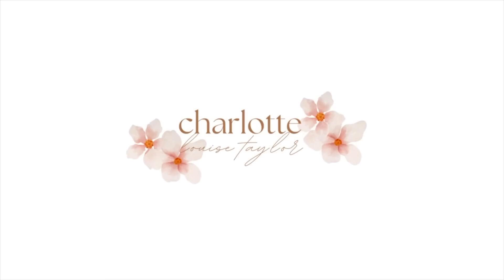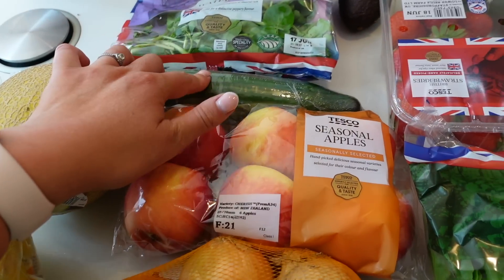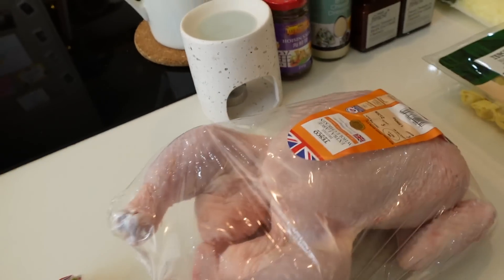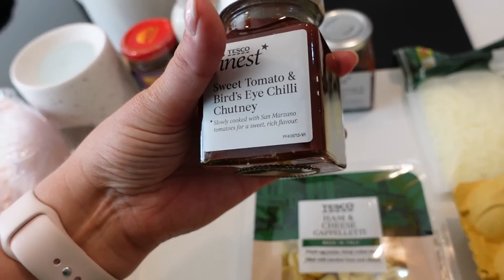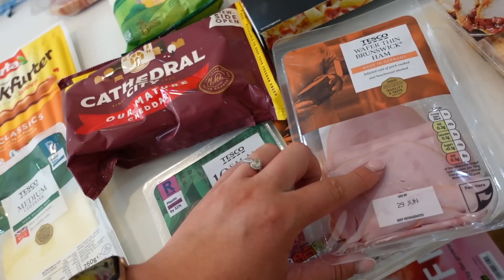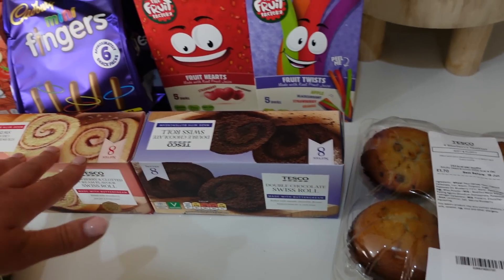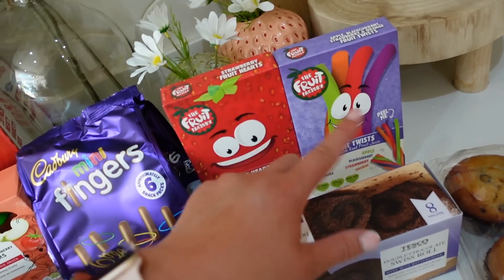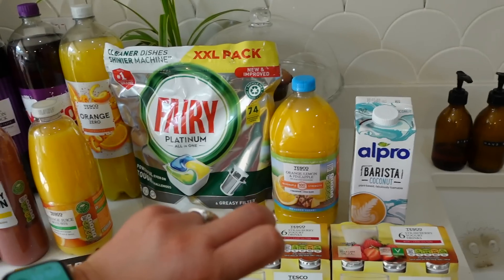GROCERY HAUL & MEAL PLAN FOR A FAMILY OF 5 - MAY 2023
Hi everyone! Here is a meal plan for you! I know these have been missed so I will try and start them up again if you'd like me too! Enjoy! xx

MEAL PLAN

FRIDAY - Homemade Pizza Express Pollo Salad
SATURDAY - Leftover chicken made into a curry with Dahl, rice and naan. The kids will be having birthday pizza as it’s Bill’s sleepover.
SUNDAY - Father’s Day meal out!
MONDAY - Hoi sin chicken wraps with fries and salad
TUESDAY - Cobb salad
WEDNESDAY - Cheddar and chilli jam tortilla Cheese and chilli jam tortilla | Tesco Real Food
THURSDAY - Mark is sorting!

❤ SOCIAL MEDIA ❤